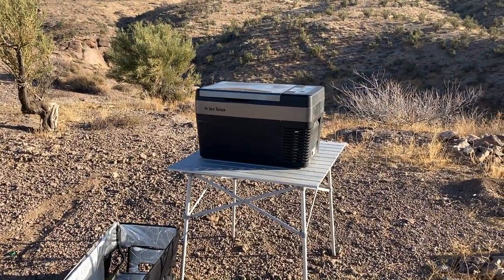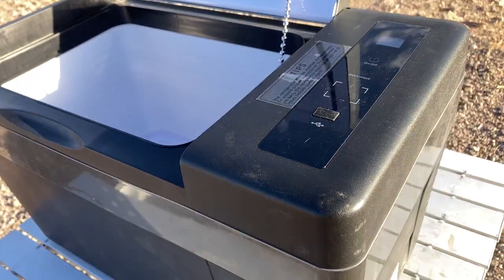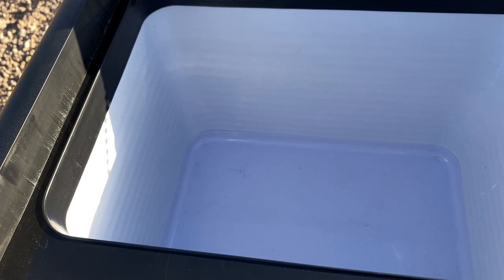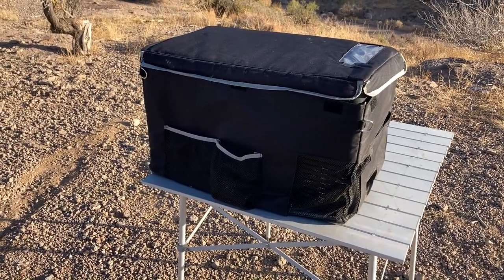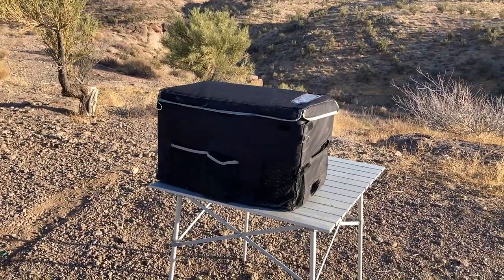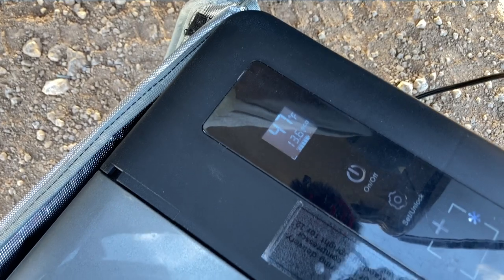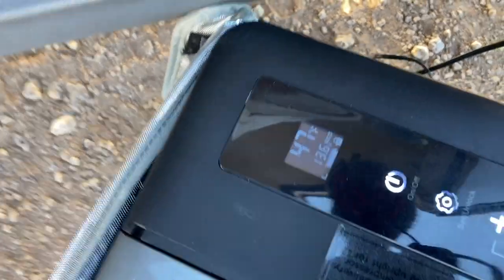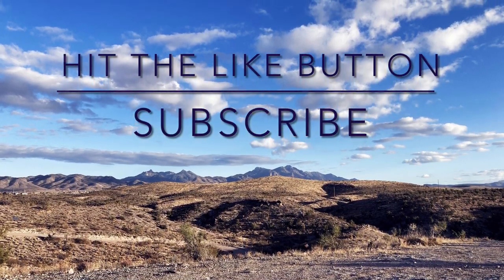Joy Tutus Cheap 12V Fridge Review~Do they really work?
It’s where I sell vintage Items I hunt for.

My one year review using this fridge as a full time nomad!

Joy Tutus 26qt

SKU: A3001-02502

From their website for more detailed specs

❄ 15 MINUTES RAPID COOLING: The empty portable car refrigerator or freezer with aluminum evaporator only needs 15mins from 77 to 32F. This electric car cooler could keep the food and drink freezing(rubber seal strip effectively prevents air convection)when the 12-volt cooler stays closed even you turn off the power.* The upgraded Embedded Handle is easy to carry and saves space. Unlike the Strapping Handle, it prevents the handle from breaking off*
❄ BATTERY PROTECTION FOR SAFE TRIP- The mini fridge cooler for vehicle features 3-stage battery protection that can prevent your battery from running down and protects the device when the battery voltage is lower than the lowest working voltage while you’re on the road.
❄ KEEP FRESH FOR POAD DRIVERS AND CAMPERS- The mini fridge coolers dual-use for car and home with 26-quart(25 Litter)capacity supports the trucker and the camper to store ice cream, seafood, snacks, meat, and beverages for road traveling, boating and camping with 12/24V DC and 110-240 AC input just plugging to the cigar lighter. The external measure of the 12v compressors refrigerator is 22.44*12.4*13.4 inches is so small that it saves the space in the car.
❄ LED TOUCH CONTROL＆USB CHARGE- The 26-quart portable fridge comes with an attractive LED panel and supports the touch screen function for simple operation. You can easily set the temperature that you need and select Max(fast cooling/heating) or ECO(Energy Saving) modes. NOTE: press “set” and “+” 3 seconds at the same time will interchange Celsius (°C) and Fahrenheit (°F).
❄ SILENT＆SHOCKPROOF -The car fridge cooler with an anti-slip mat can stay stable and keep silent even on the steep road.